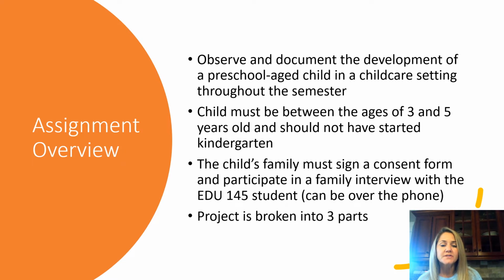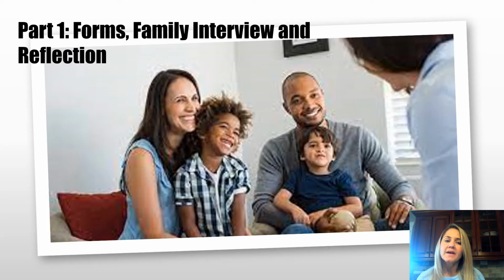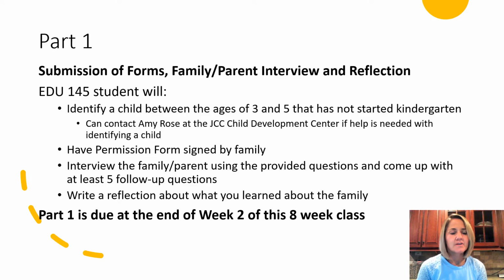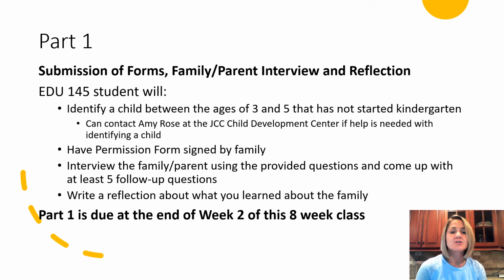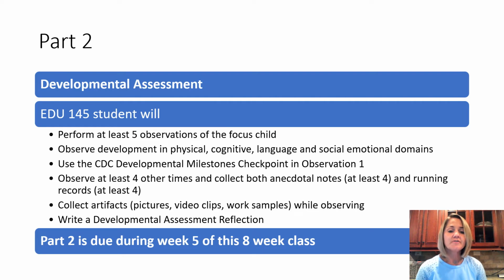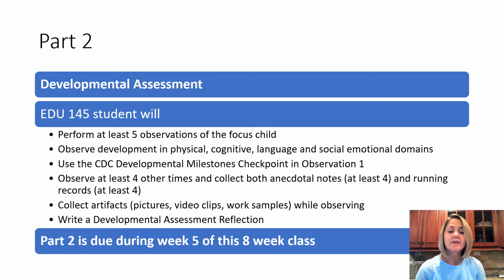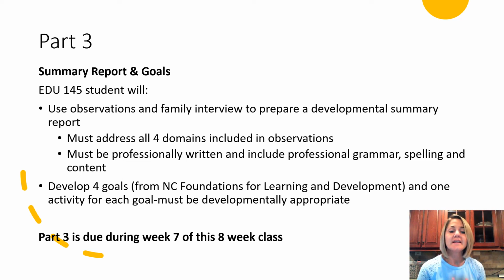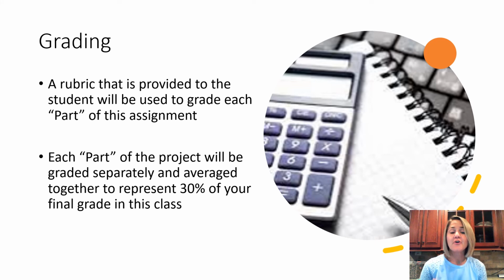EDU 145 Child Assessment Project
This video provides an overview of the Child Assessment Project that will last throughout the semester of EDU 145.